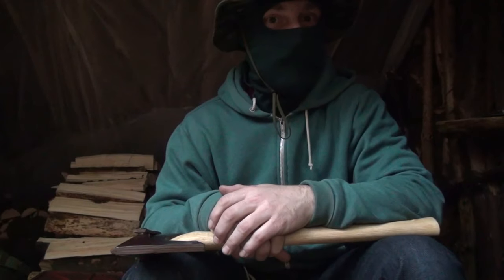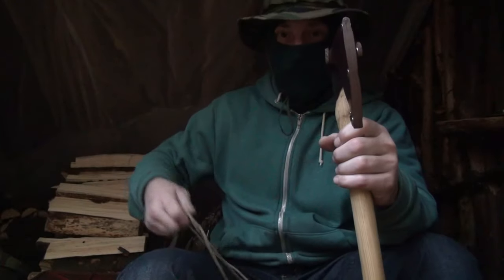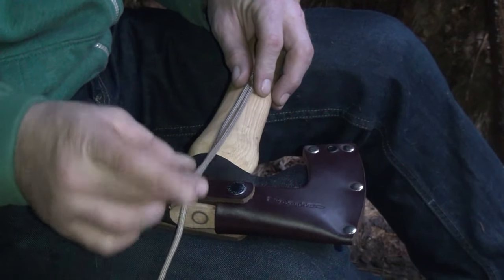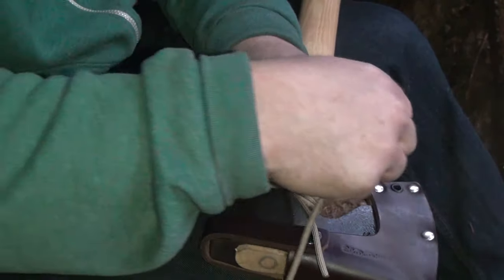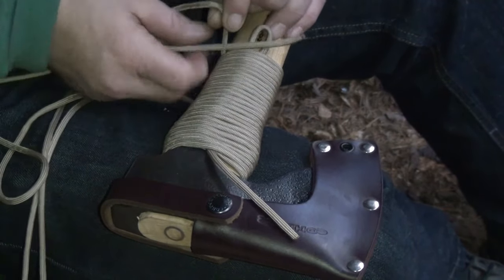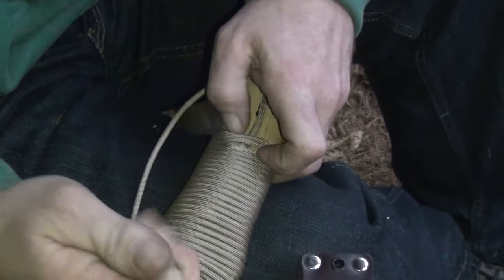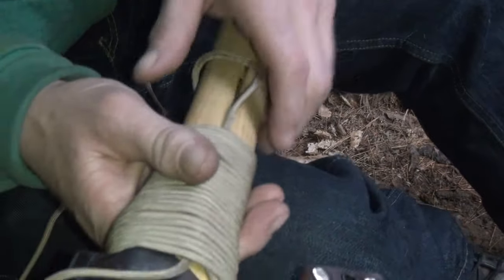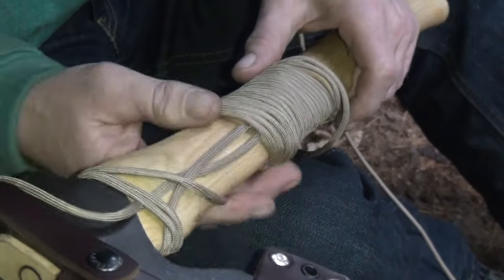How to put a Para Cord wrap on a Axe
to help protect the handle from over strikes